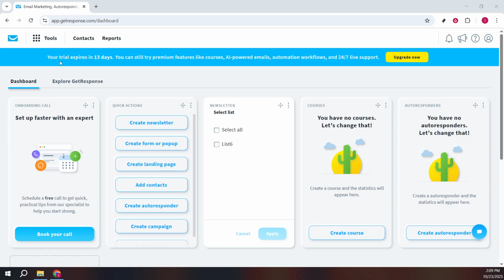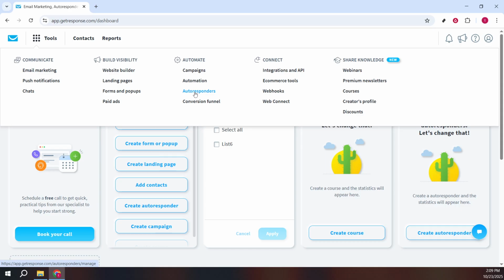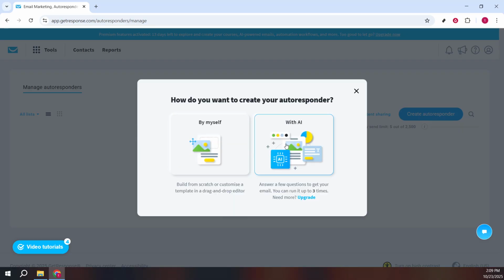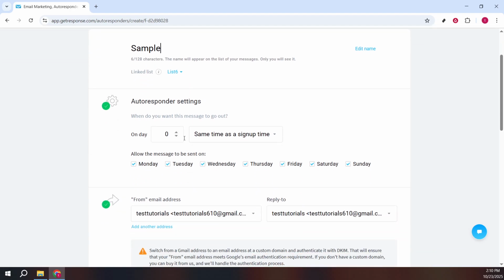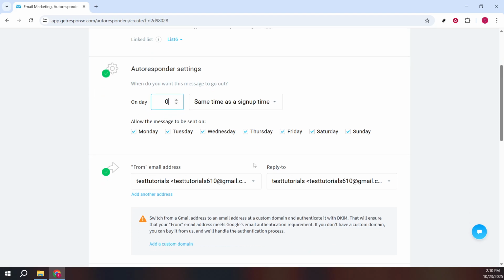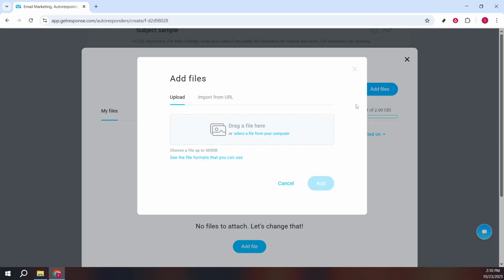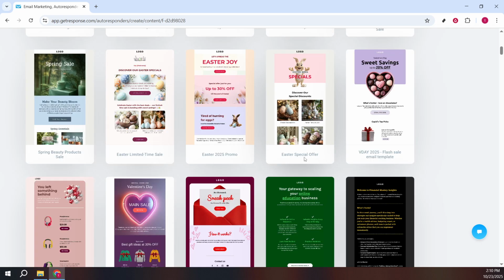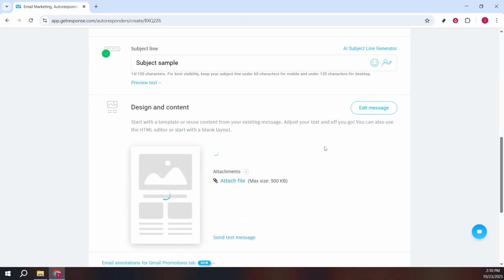How To Set Up An Autoresponder In GetResponse [2025 Guide]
How To Set Up An Autoresponder In GetResponse